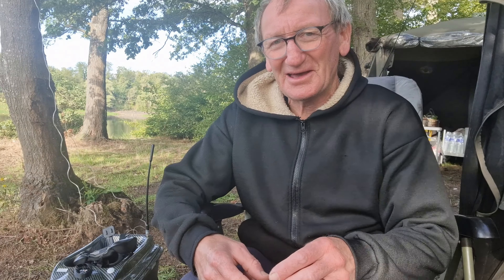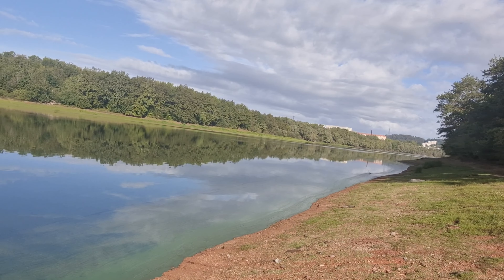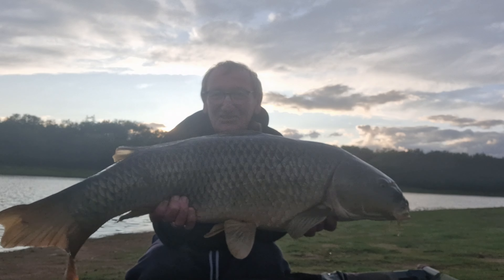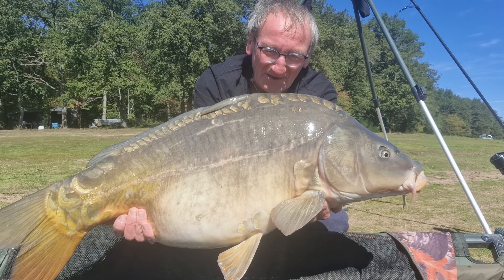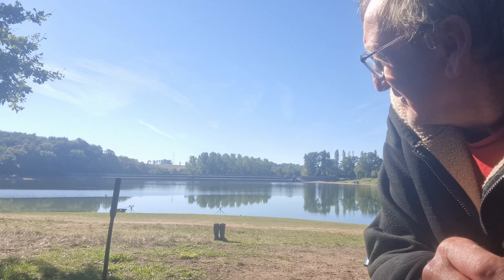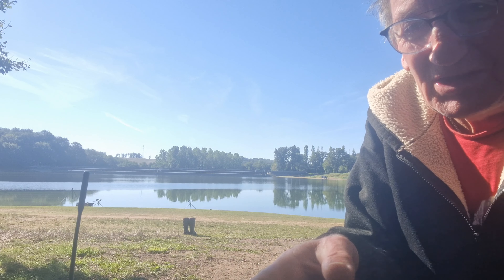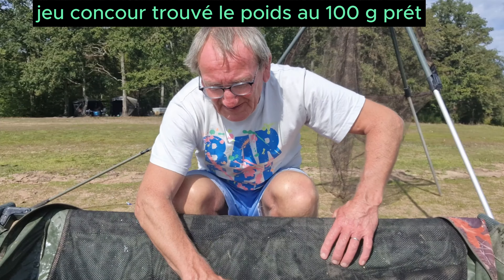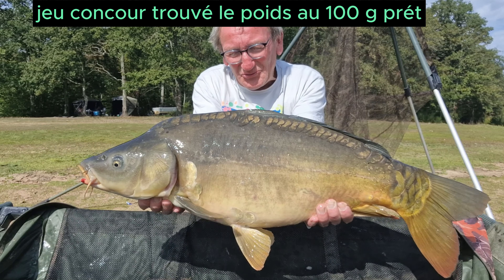peche a la carpes lac de barrage de 100 ha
Bonjour à tous👋🏻 je vous mets ci-dessous le numéro de Remy n’hésitez pas à le contacter pour rejoindre l’association !

👉 Numéro de remy:  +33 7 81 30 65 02

Et de nous rejoindre sur les réseaux !!